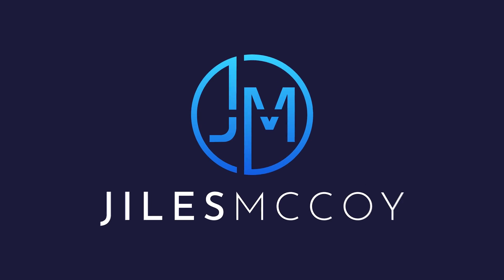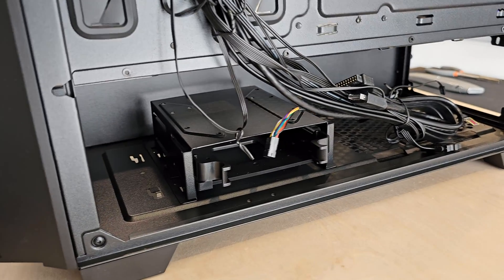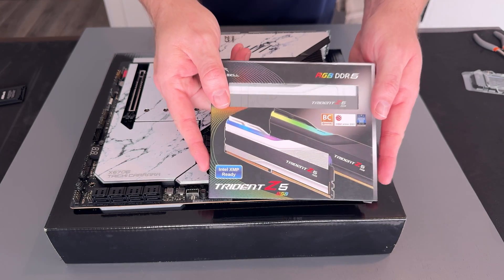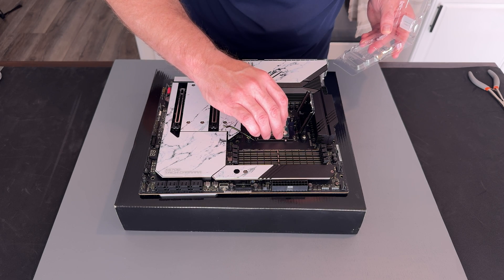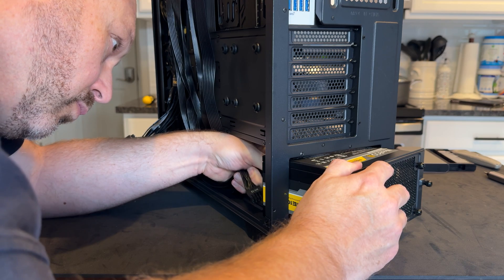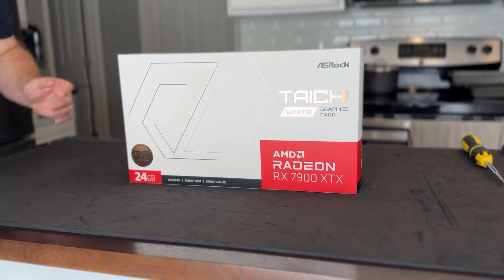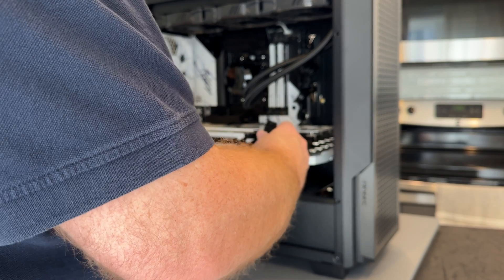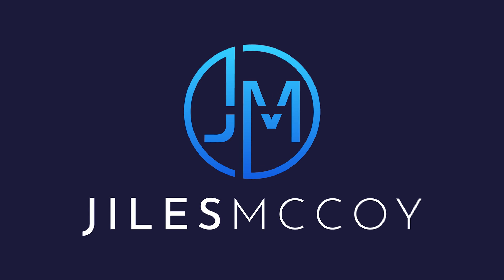Easy Step By Step AMD Radeon RX 7900 XTX + Ryzen 9 7950 X3D Build - You can do it!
***Description
BestBuy Partner
*** LIMITED TIME:
*** Thanks For Checking!
 Antec - AMD - ASROCK PC Build - Is this the Intel / nVidia Killer Build You NEED? Watch as we put together what might be the perfect AMD build featuring ANTEC and ASRock gear. This beast is amazing for gaming and creator duties.

00:00 Video Overview
00:32 Introduction
01:01 Antec P20C Case
02:25 ASRock X670E Taichi Carrara
03:00 AMD Ryzen 9 7950 X3D
03:13 G.Skill Trident z5 RGB
03:23 Crucial T700 NVME
03:34 Board Component Installs
04:58 Installing the Board into the Case
05:32 Antec PSU Install
06:07 Antec Vortex 360 ARGB Install
07:40 AMD Radeon RX 7900 XTX
08:30 The finished PC .
***Thanks Again!